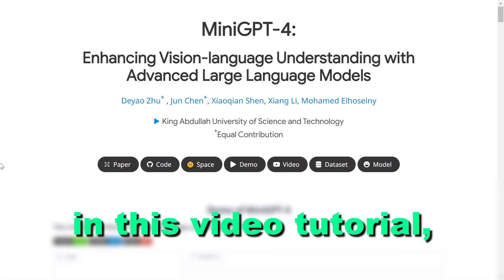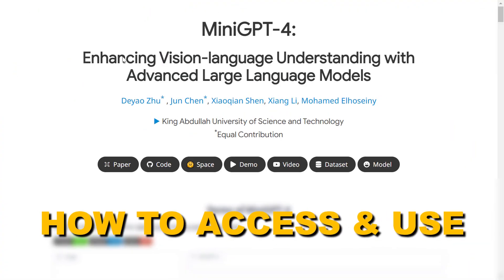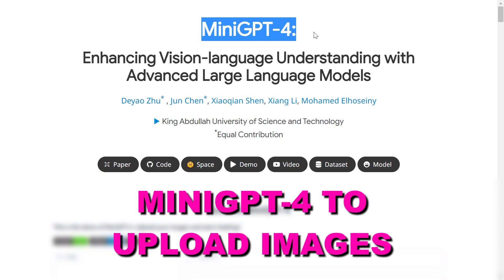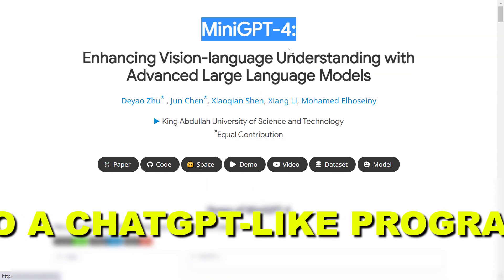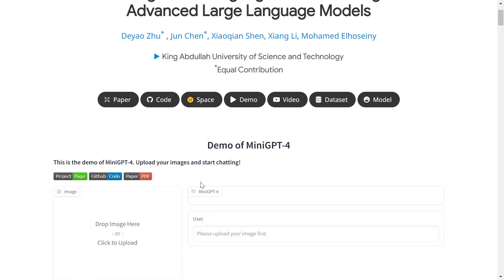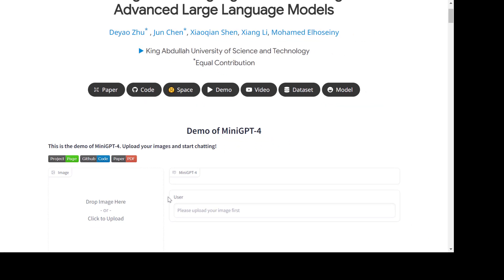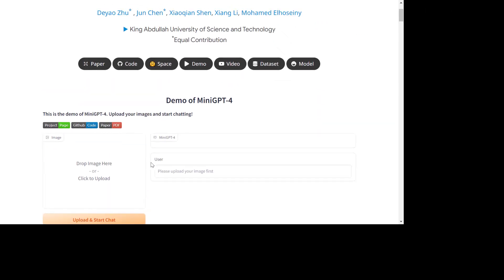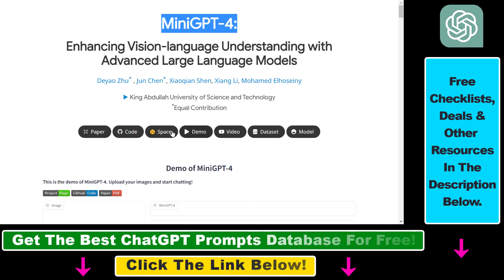How To Access & Use MiniGPT-4?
. - Learn how to access and use MiniGPT-4 to upload images to it and chat with images just like you would do in ChatGPT.